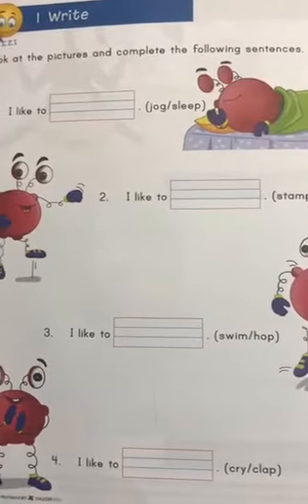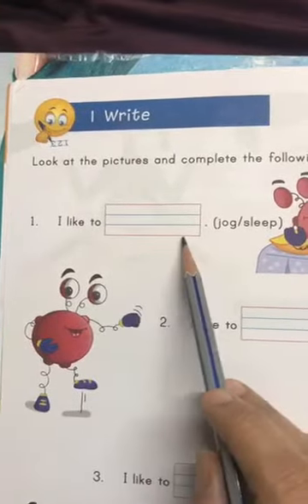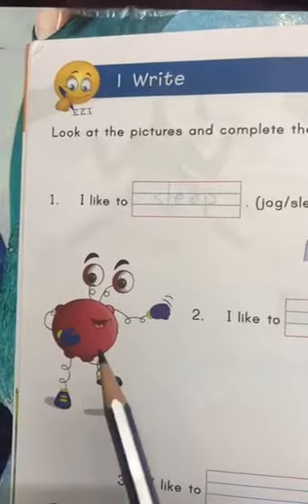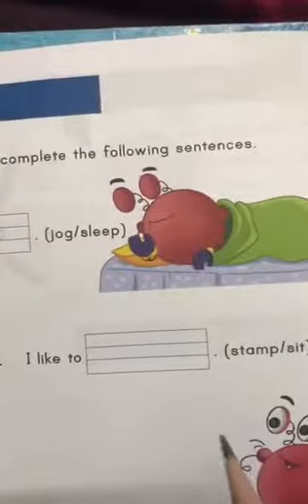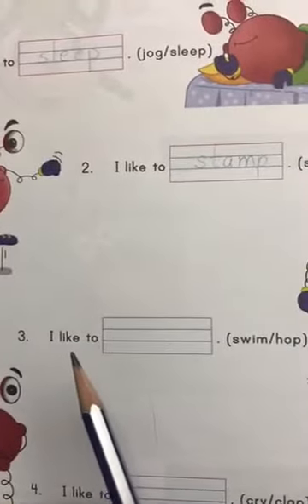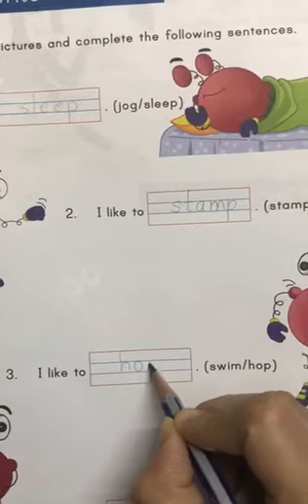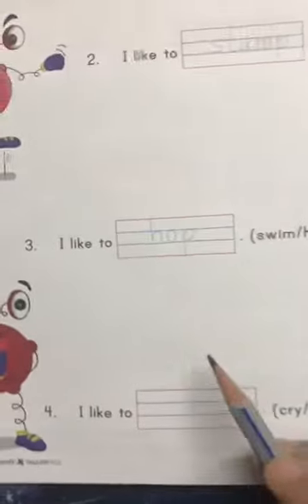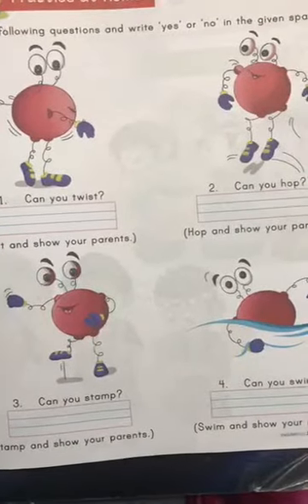Look and Complete the sentences